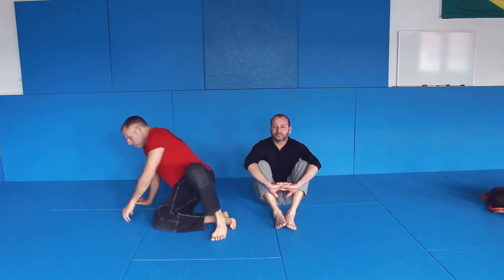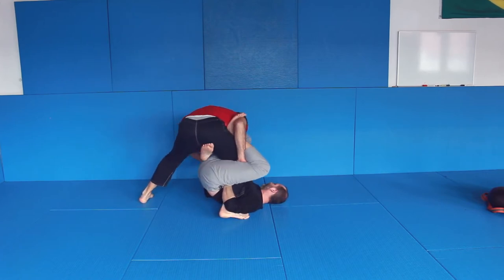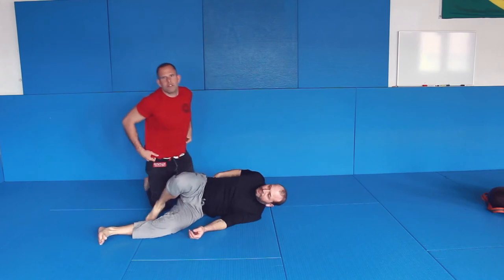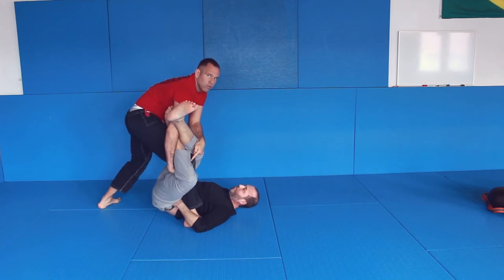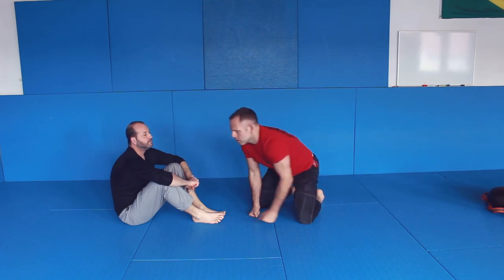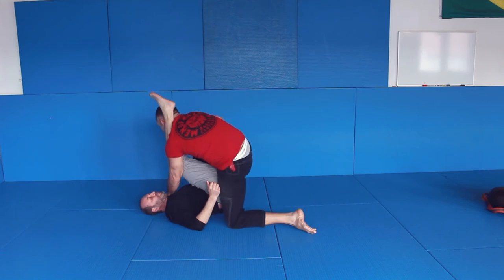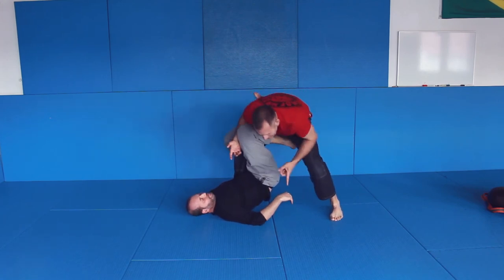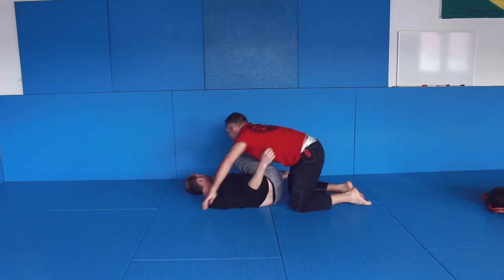Leg lock Prevention excerpt - The absolutely best way to KILL the Single Leg X-Guard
In this video, BJJ Black belt Björn Friedrich shows you a way of preventing foot locks from the Single Leg X-Guard. This simple trap is a game changer. It is now available at BJJ Fanatics:

You can get more infos about Björn Friedrich on his